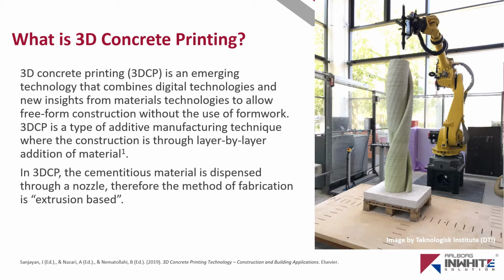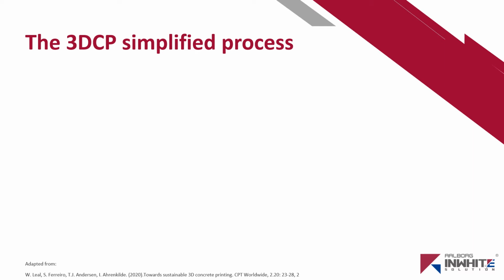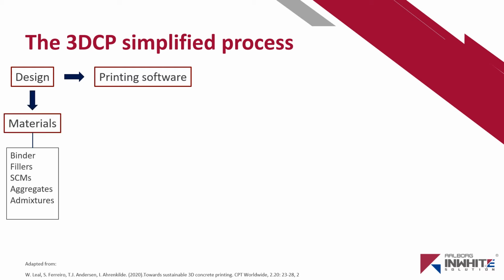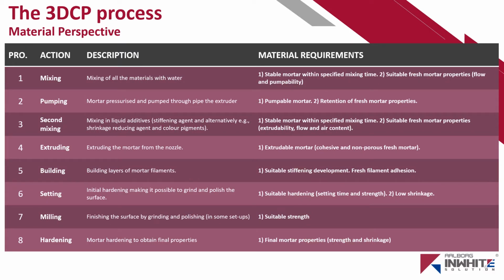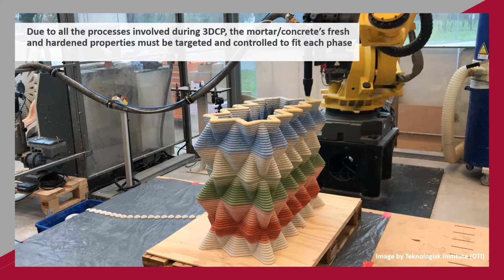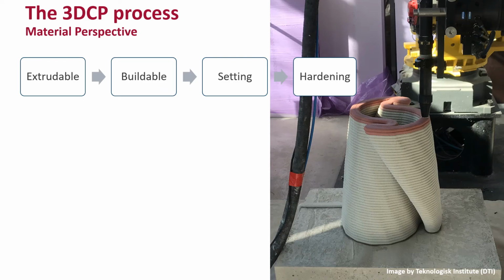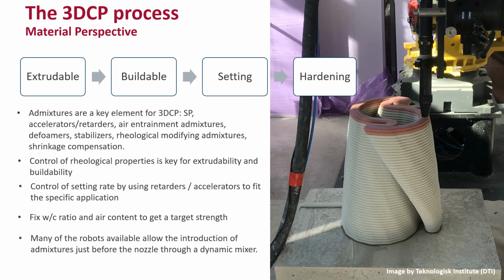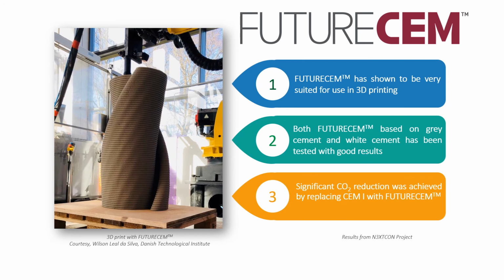3D Concrete Printing Fundamentals | InWhite eLearning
Takeaways from this video,
-What is 3D concrete printing(3DCP)
-Advantages of 3DCP
-The 3DCP simplified process
-The 3DCP process: material perspective
-Cementir and 3DCP